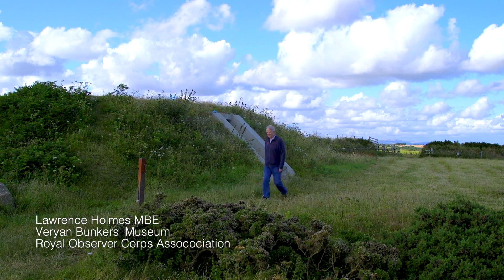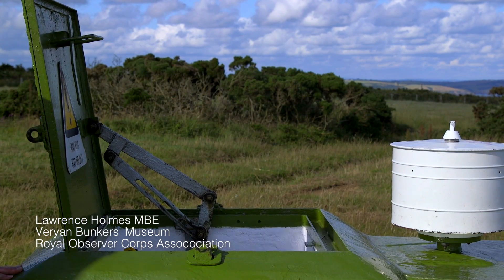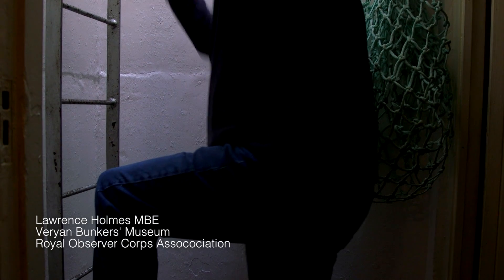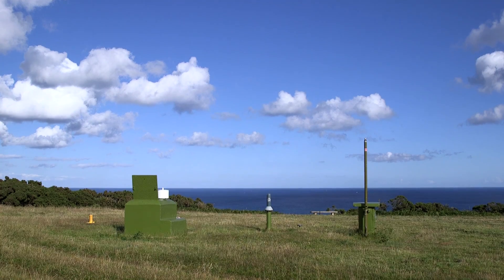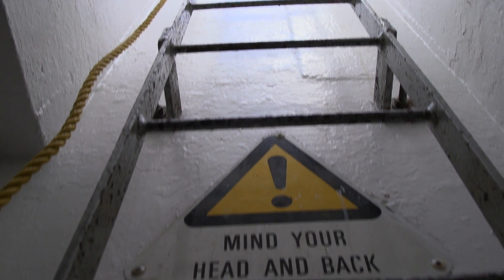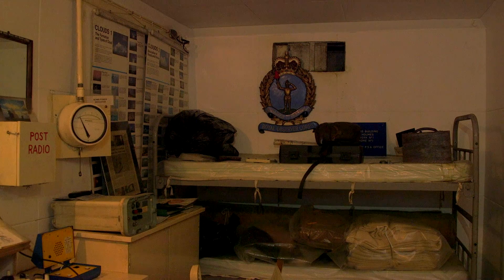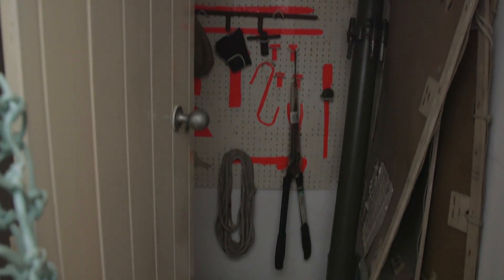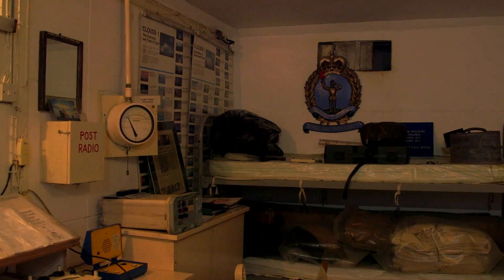Cold War Civil Defence: Underground Bunker Interview with former ROC Member Pt3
Part Three of Four: Academic historical interview with Lawrence Holmes MBE who runs the Veryan Bunker Museum in Cornwall, UK. This three man Royal Observer Corps (ROC) post would have been used to monitor radiation levels in the event of a nuclear strike on the UK during the Cold War. In Part Three, Lawrence talks of the ROC and conditions in the three man observational bunkers that were dotted around the UK plus how the crew would have survived in them during a nuclear war. He also talks about the exercises that were held throughout the year and the first indications that the crew below ground would have received had a nuclear blast detonated near to the post itself. He explains how a crew member would have gone immediately to the surface to change the paper in photographic equipment before the fallout began. ROC crews would have remained in their three man observational bunkers for three weeks reporting radiation readings once every five minutes from the relative safety of being below ground (under three feet of soil to reduce radiation fallout).